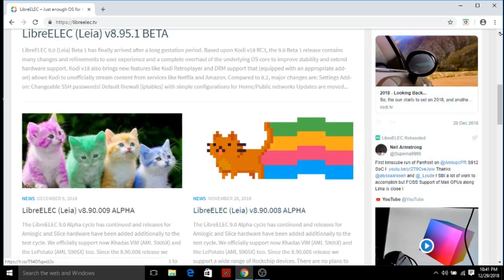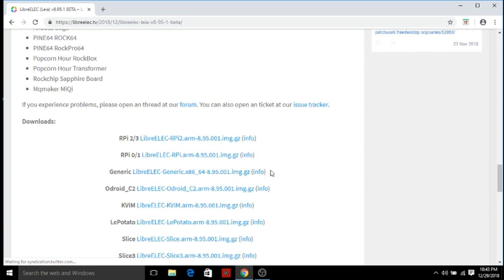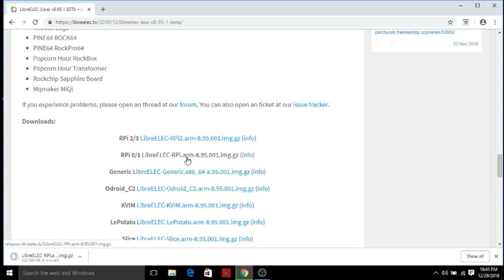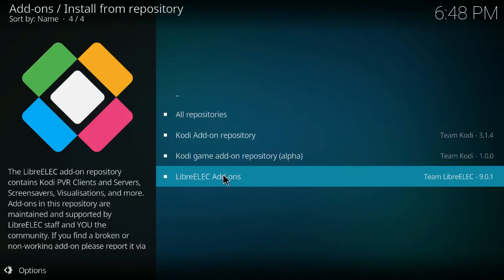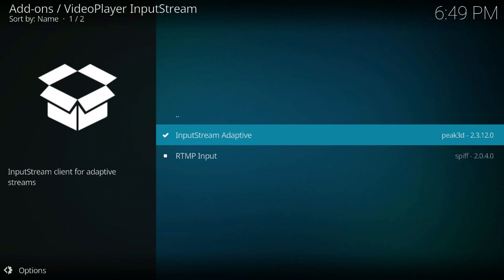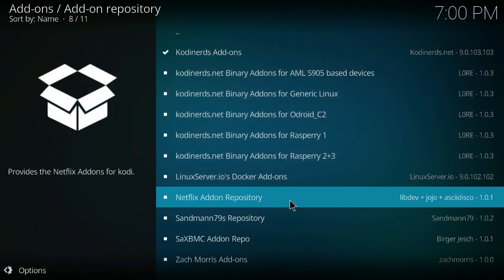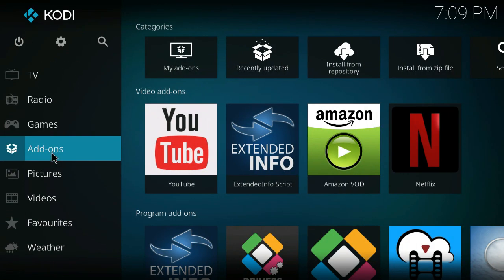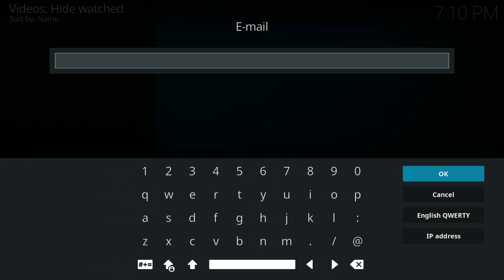LibreELEC v8.95.1 BETA on Raspberry Pi Zero W. Install Netflix & Amazon Prime Video